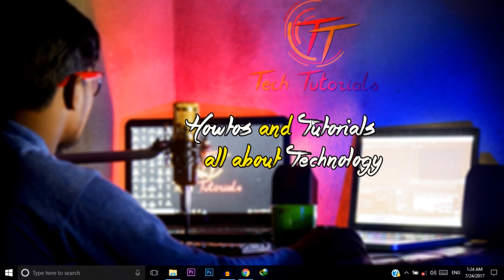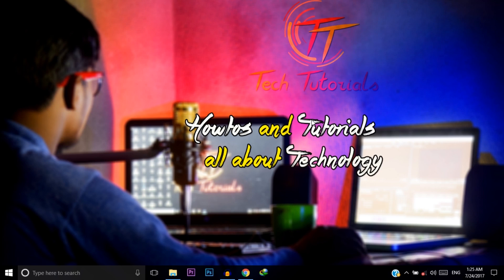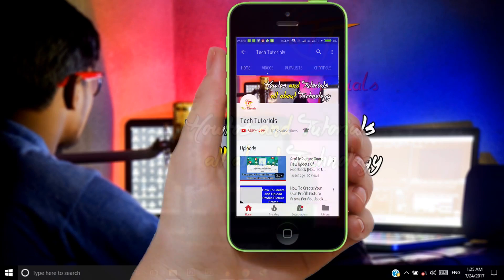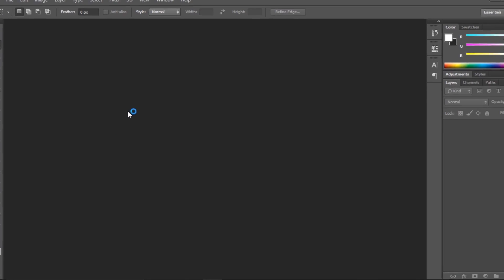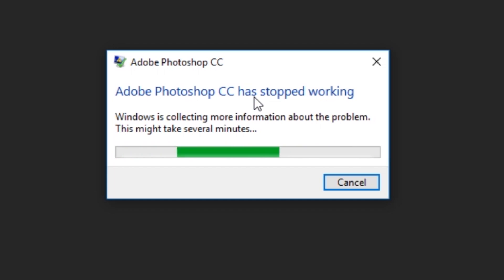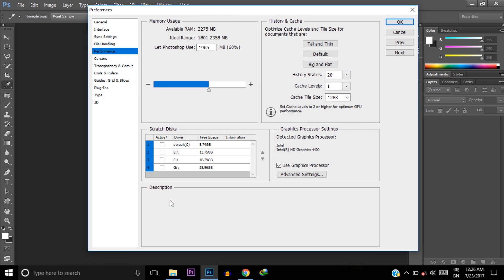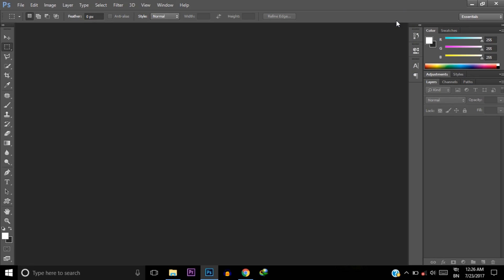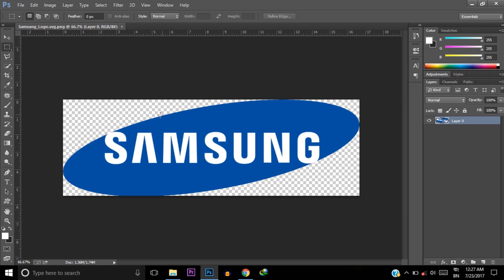Photoshop CC Crashing Stopped Working Problem Solution | Photoshop Crashing Problem Fixed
If your Photoshop CC crashing when opening PNG Files or your photoshop stopped working then watch this video.
In this video I will show you how to fixed photoshop crashing problem.